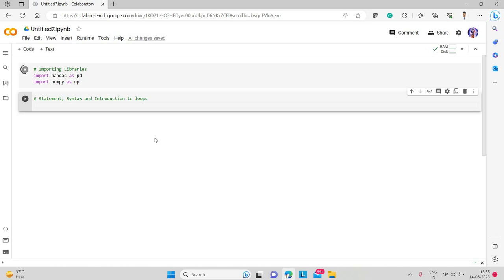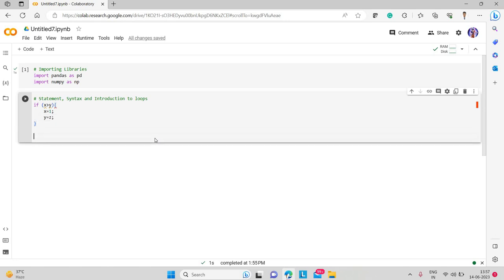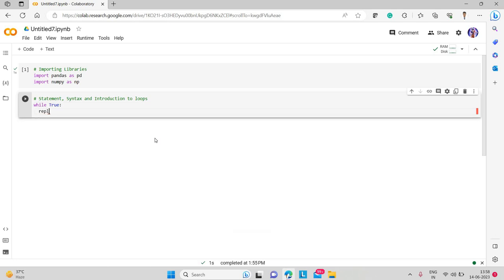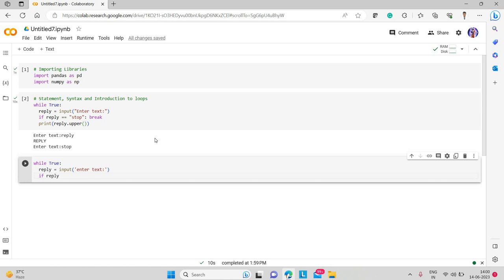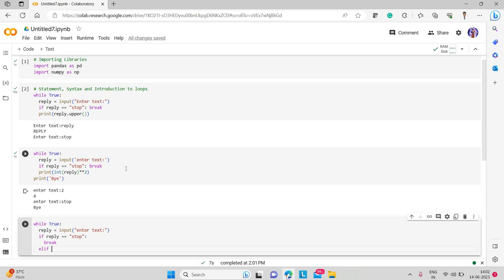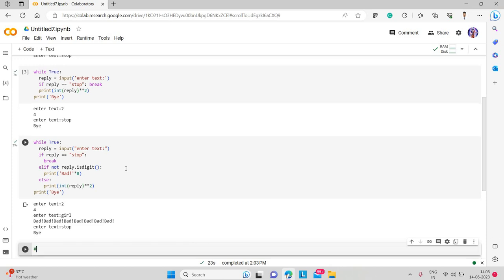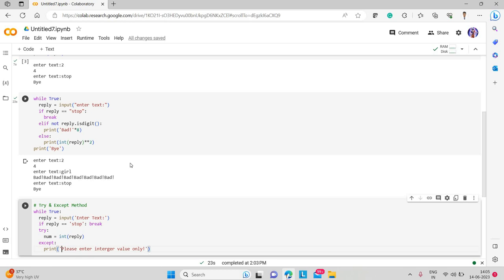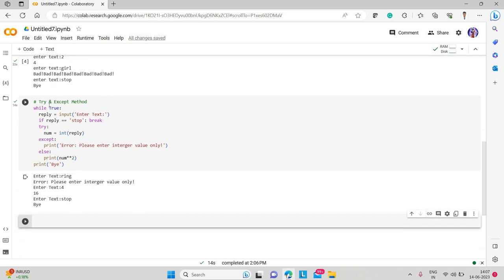Introduction to Statements, Syntax and Loops | Python from Scratch (Full Course) - Day 4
Python is a highly in-demand coding language and it does not take a single day to learn and master it. But this course allows you to follow along with us, code quickly, and master Python with time. We have made it extremely easy for beginners as well as folks who do not have a background in coding to learn Python.

Video Layout for Day 4:
2:28 - Statements and Syntax
5:18 - Introduction to Loops

In Day 5 video which is upcoming, we will dive deeper in loops